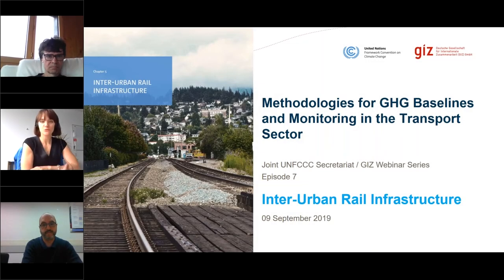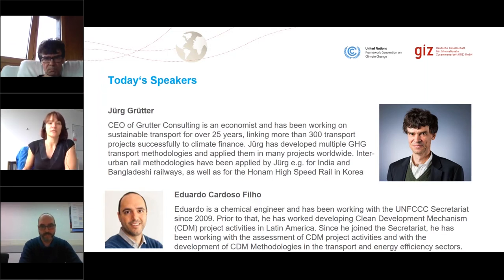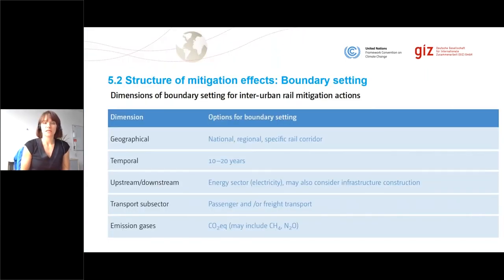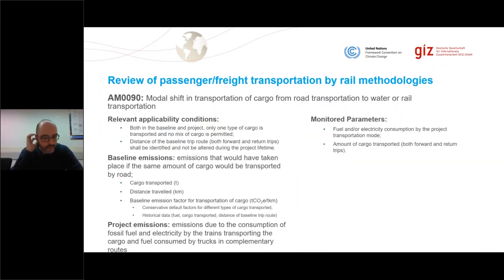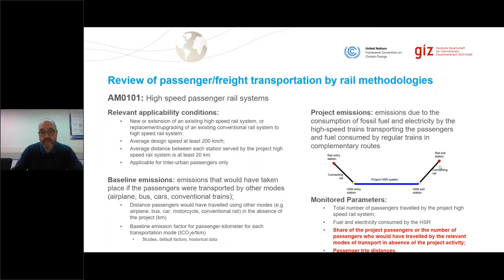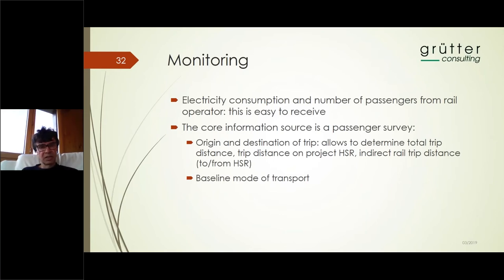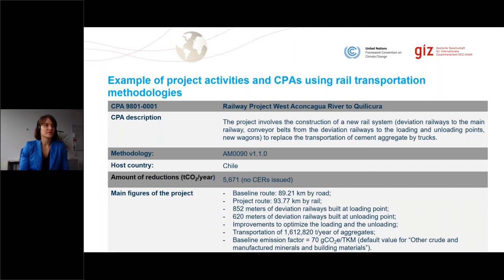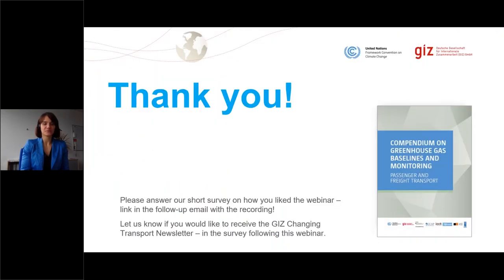Episode 7 Transport Volume Inter urban rail infrastructure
00:00 Intro
03:28 Welcome and introduction – by Urda Eichhorst
07:45 Application of CDM methodologies – by Eduardo Cardoso Filho
19:03 Real-world application of MRV of high-speed passenger rail in Korea – by Jürg Grütter
27:56 Q&A